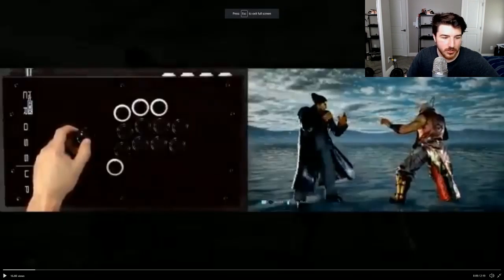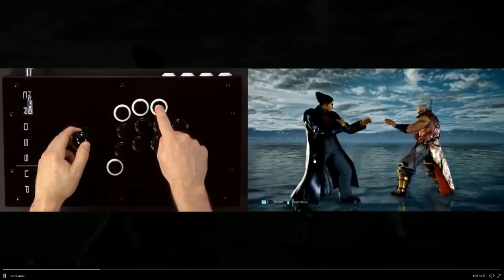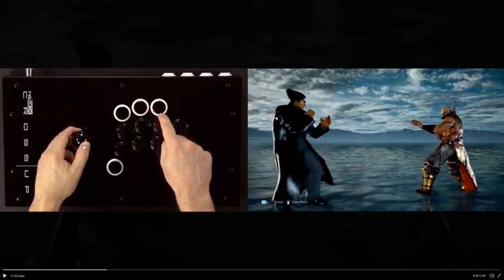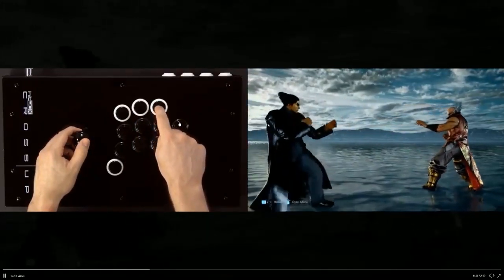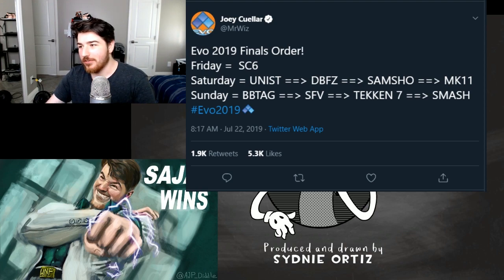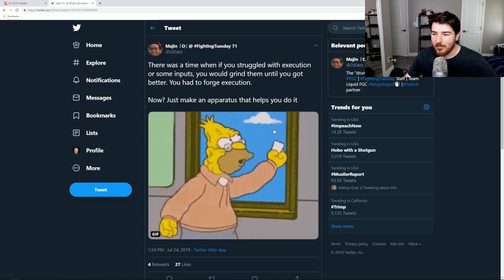Sajam Talks the New Hit Box Cross|Up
streamed July 24, 2019